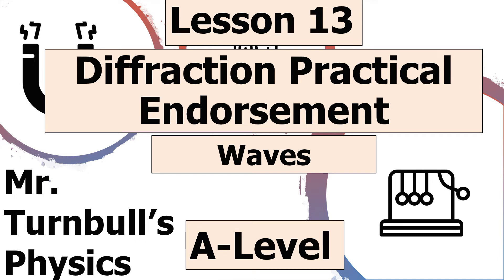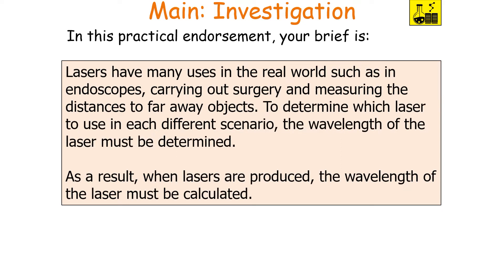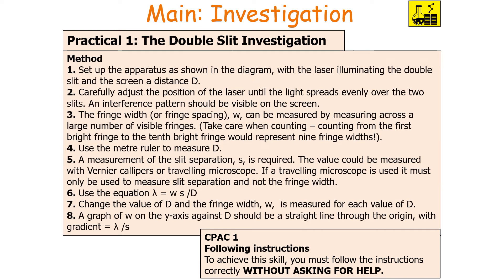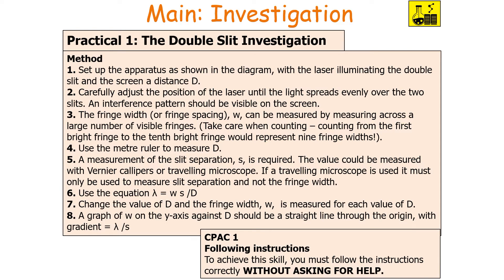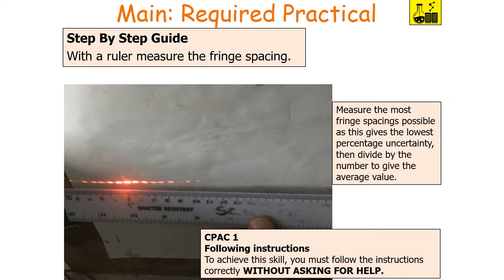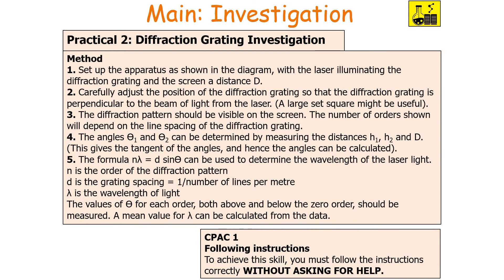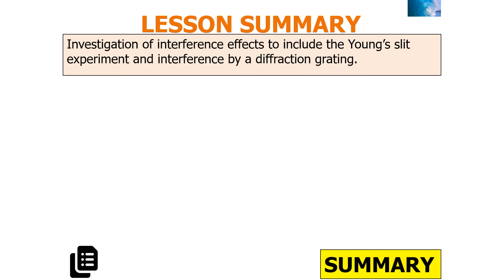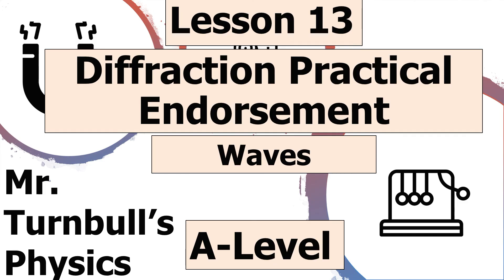Diffraction Practical Endorsement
This is a video looking at the diffraction practical endorsement.